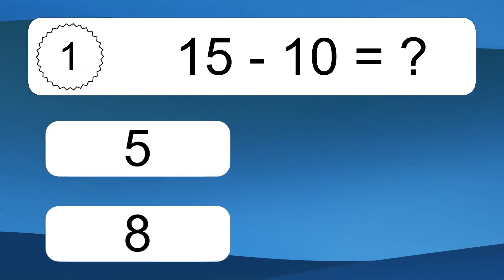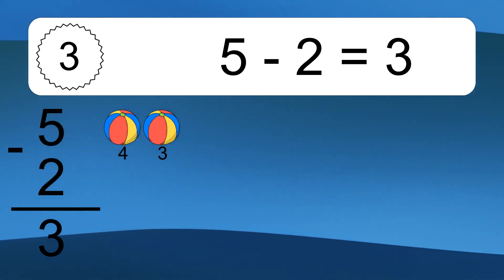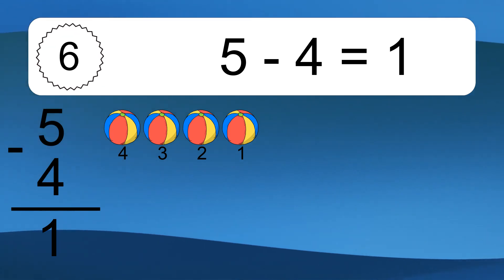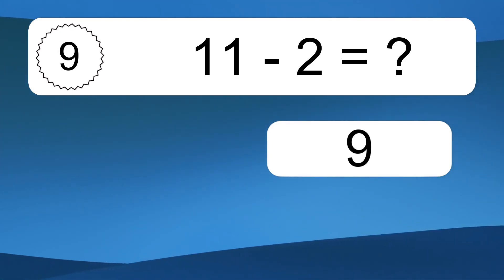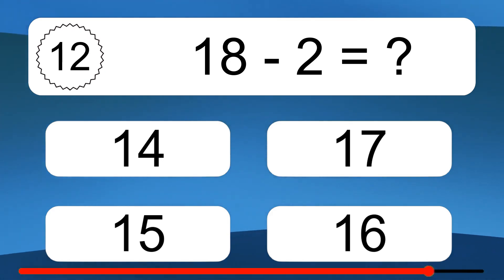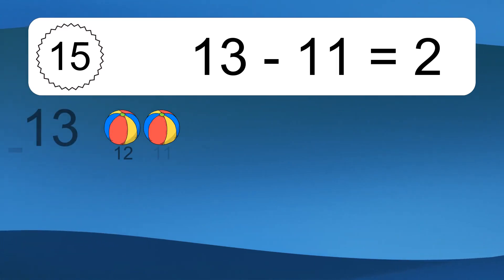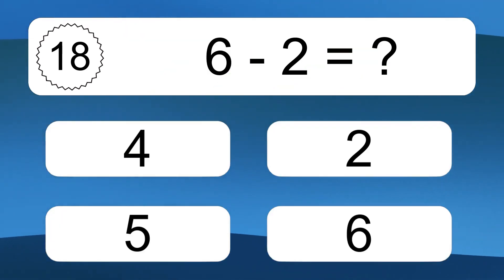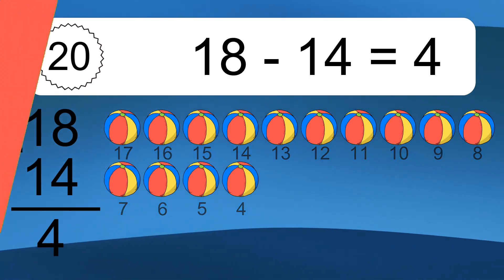20 Subtraction Quiz Exercises for Kids: Numbers Up to 20